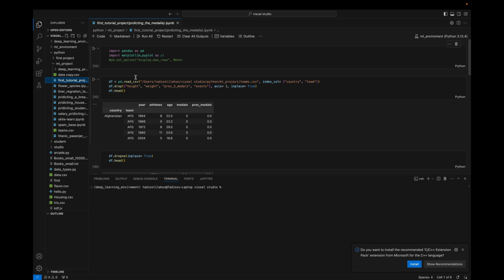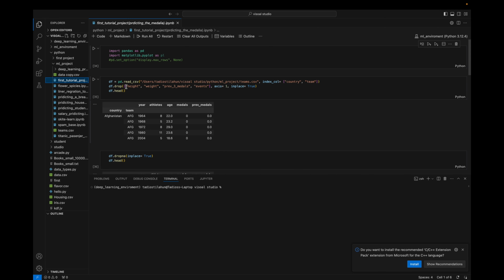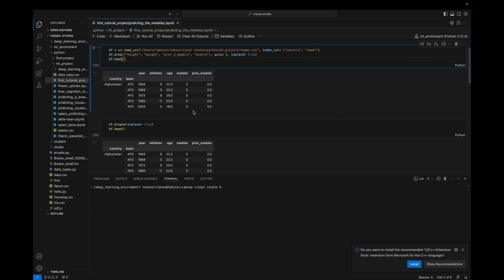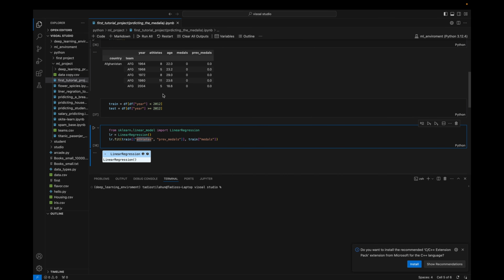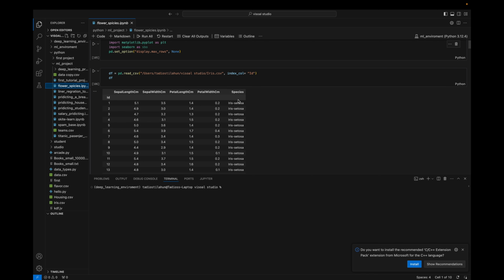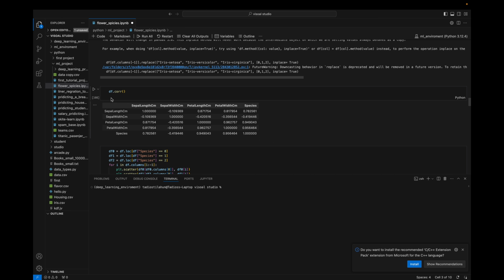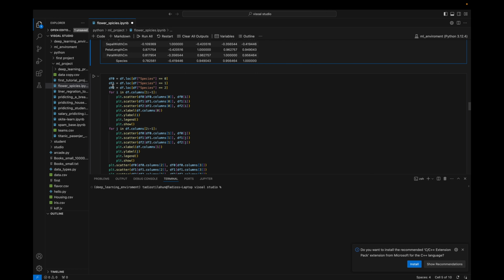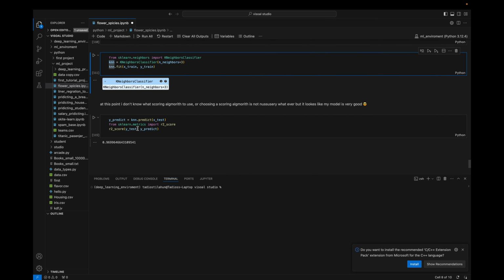show case of my projects I done so far. pt4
In this video I am going to show you my ml projects and I hope this video will be interesting than the other video I post before currently and I only show my 3 ml projects in this video but I will going to contuse the other parts, so make sure to subscribe and wait to their videos.